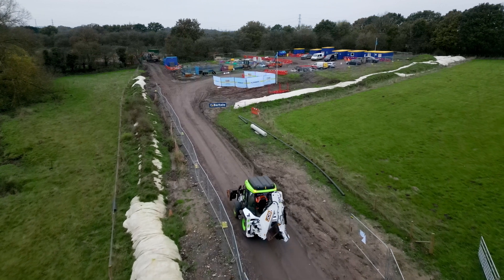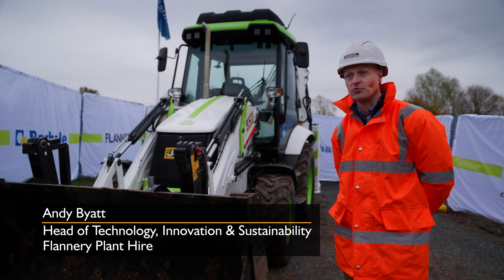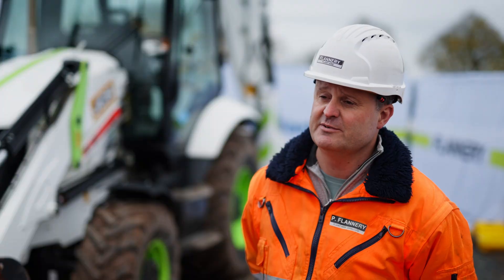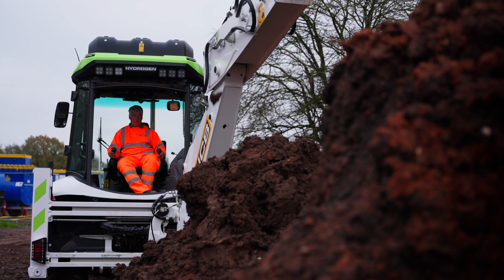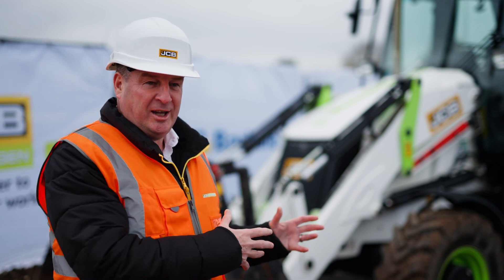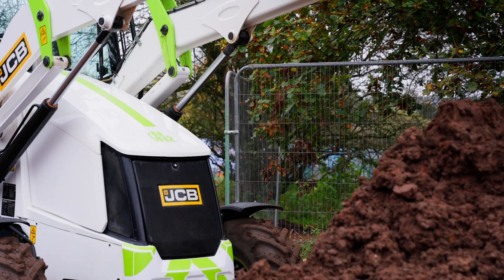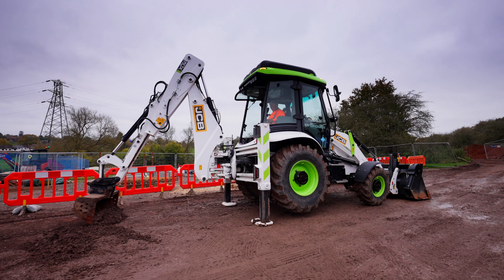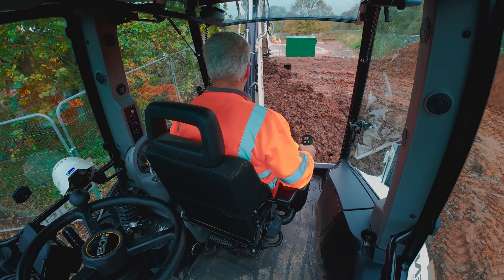Flannery |Barhale| JCB Hydrogen Backhoe Loader!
Our operator, Lee Wilkinson, recently put the hydrogen-powered JCB 3CX backhoe loader to the test on a Severn Trent project near Wolverhampton. His verdict? "It feels just like operating my diesel backhoe — I can’t tell the difference."

Gareth Corbett, Flannery Plant Hire Director, shared: "Sustainability is a huge driver for our clients. They look to us to lead the way in identifying and implementing innovative technologies that support their environmental commitments." He also highlighted, "The Flannery business was founded back in 1972 and our first machine was the JCB 3C. It's a privilege for Flannery to be able to trial this hydrogen model in a working environment."

At Flannery, we're committed to leading the way in sustainable technology, helping our customers meet their decarbonisation goals. Hydrogen isn't just the future — it's here, and it works.